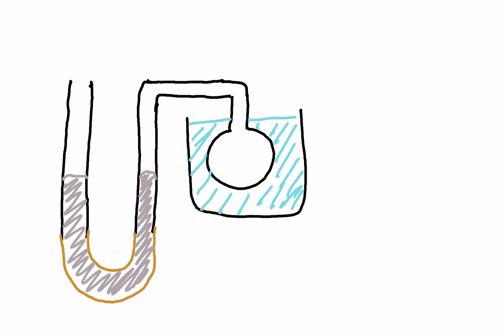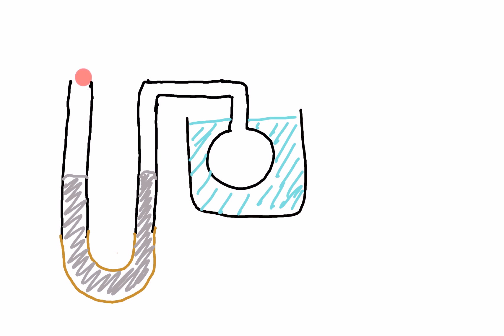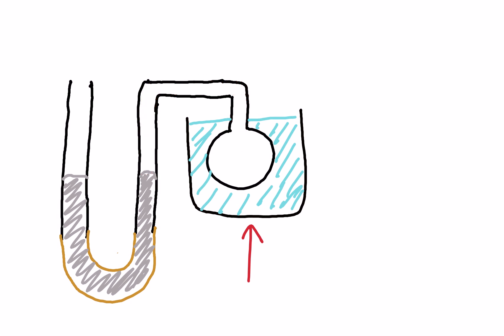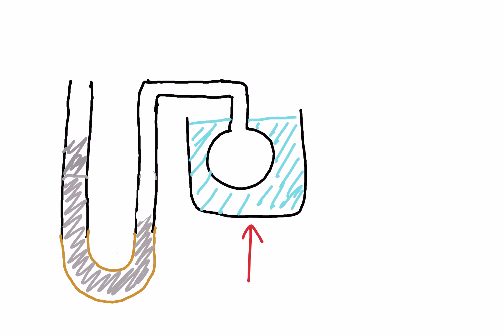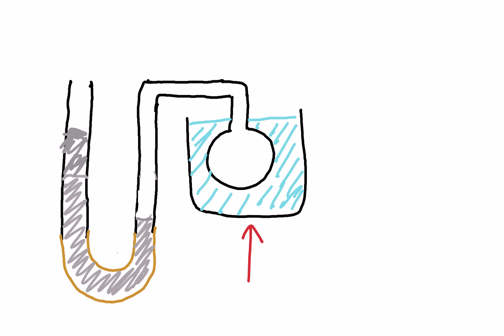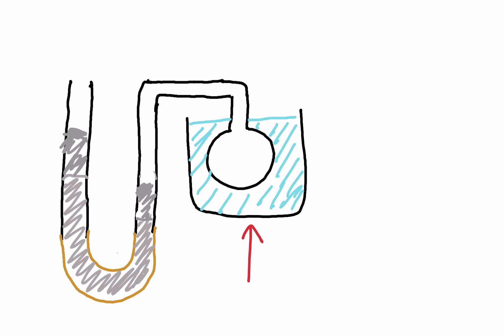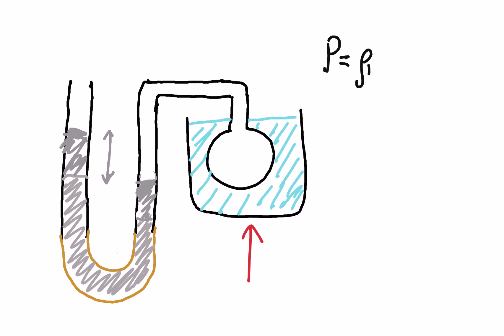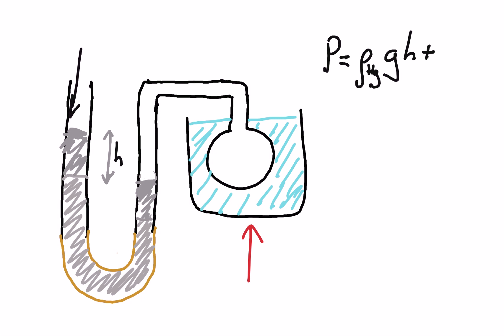Principle of the gas thermometer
This recording was created using Lensoo Create App.